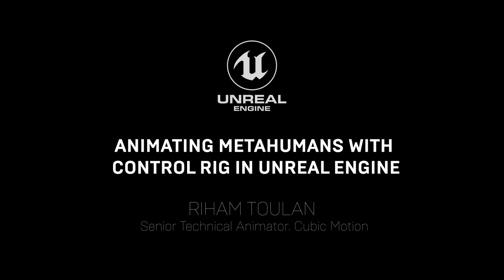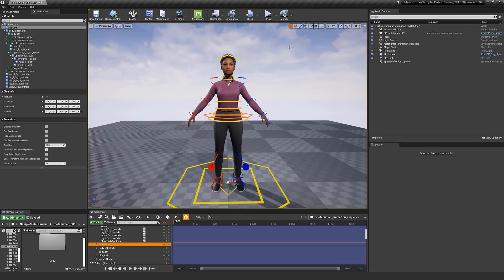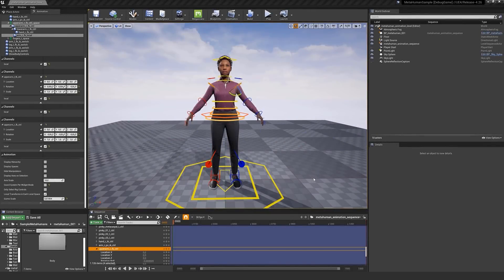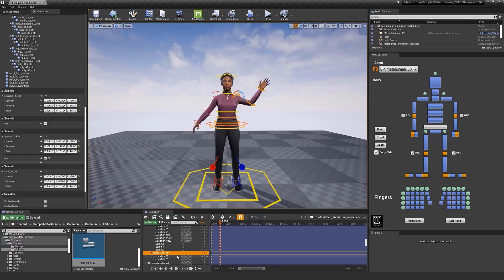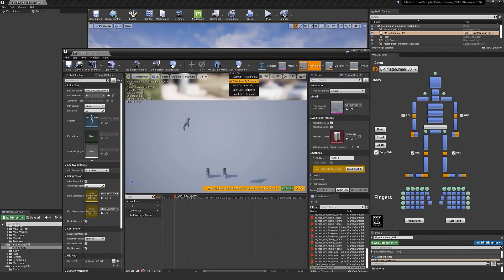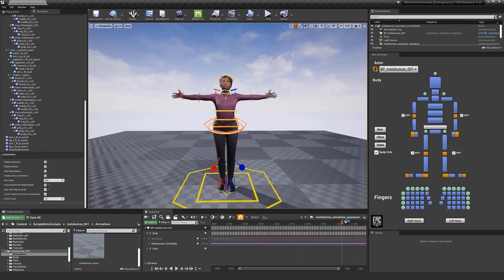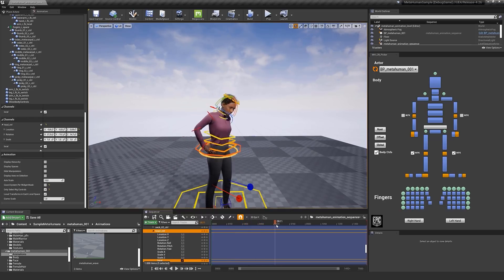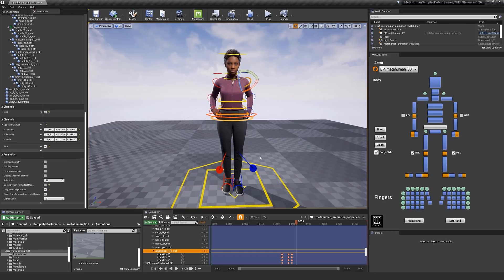Animating MetaHumans with Control Rig in UE | Unreal Engine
In this presentation, Cubic Motion’s Senior Technical Animator Riham Toulan takes you through animating a MetaHuman with Control Rig in Unreal Engine’s Sequencer. The techniques demonstrated can also be applied to animating any asset rigged with Control Rig.